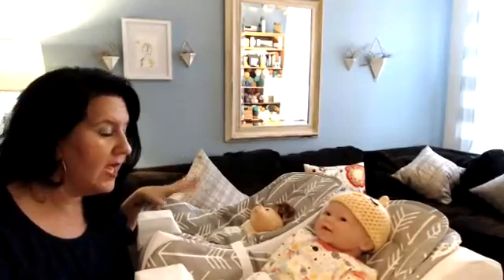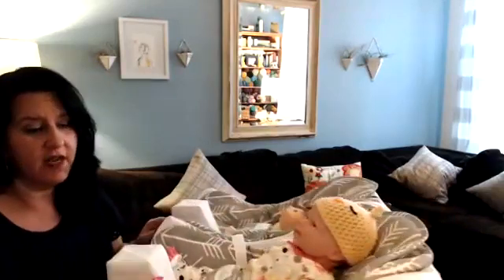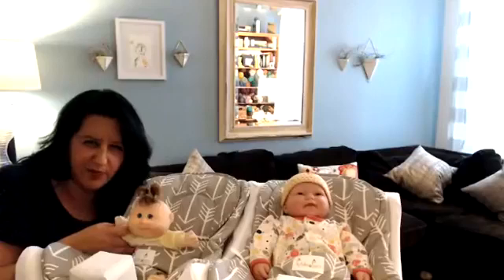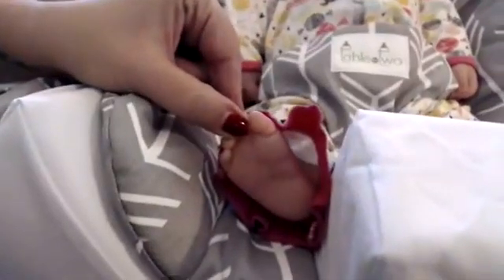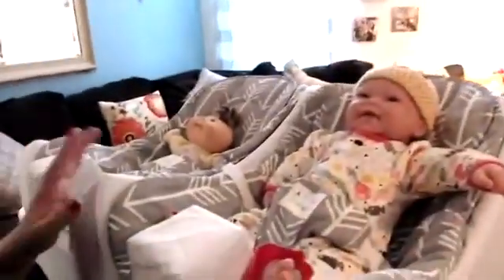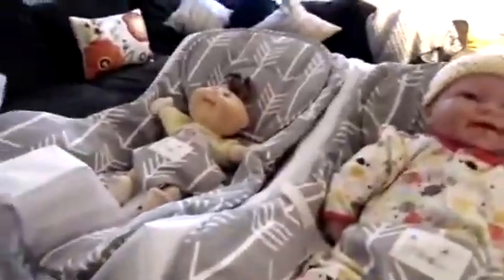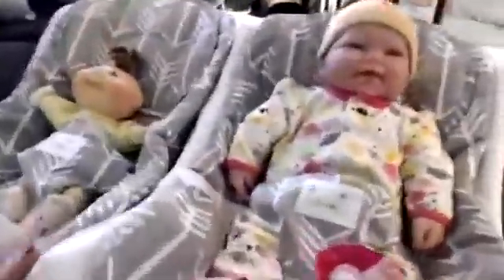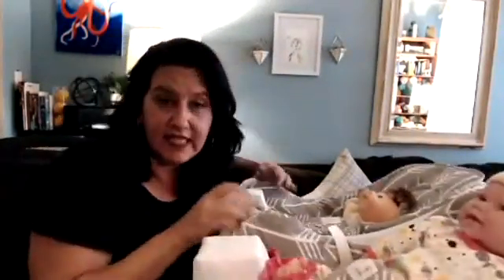Table for Two Review - Twin Feeding Table - Is it worth it for twins?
Nat shares the details and her opinions on the Table for Two, and infant feeding table made just for twins, by a twin mom!